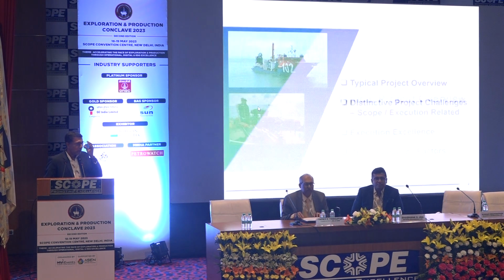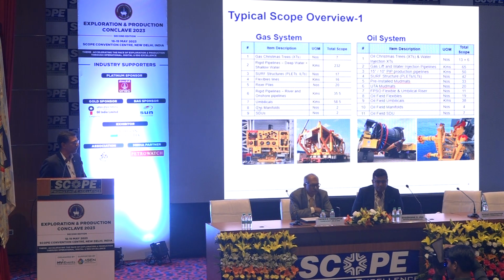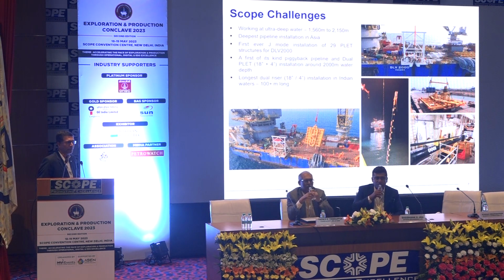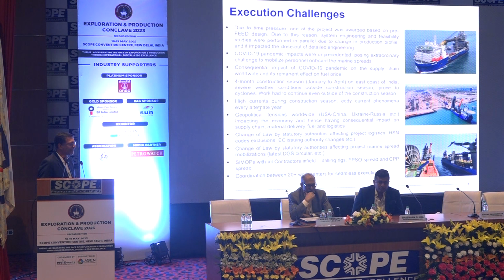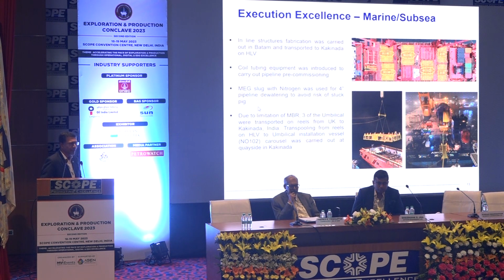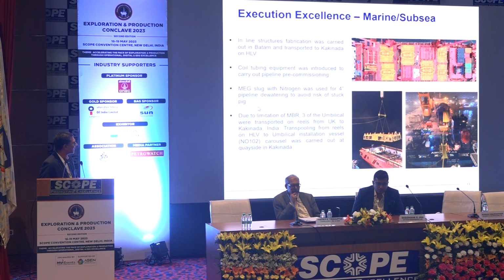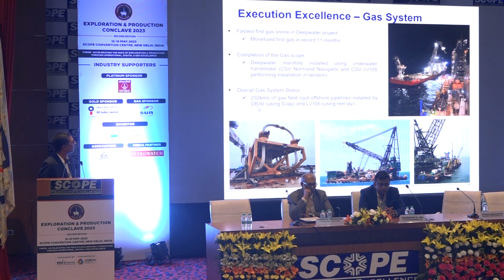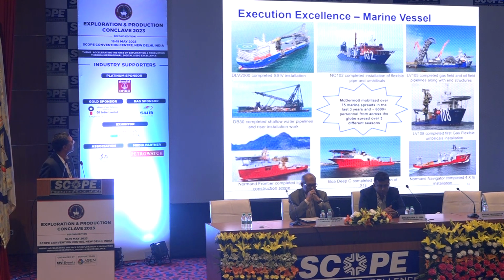Mr. Sundar Swaminathan, Senior Project Manager, McDermott International, Ltd.